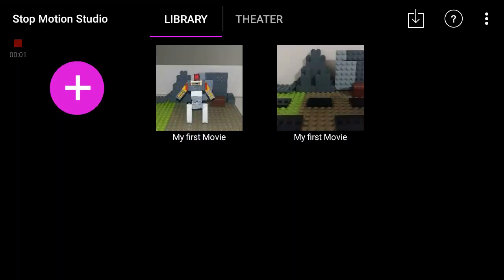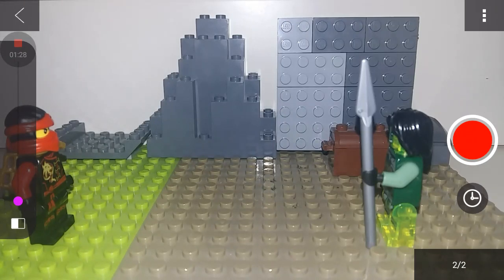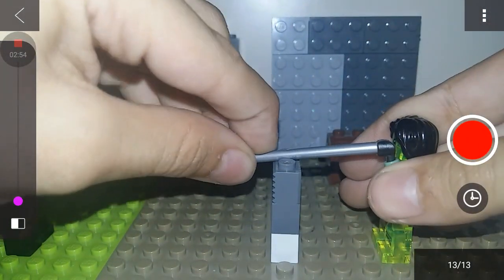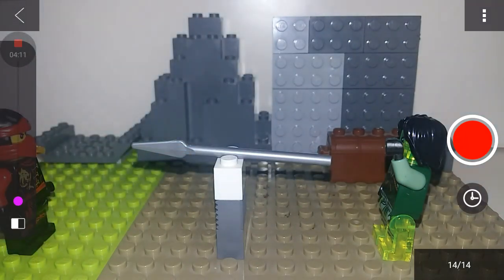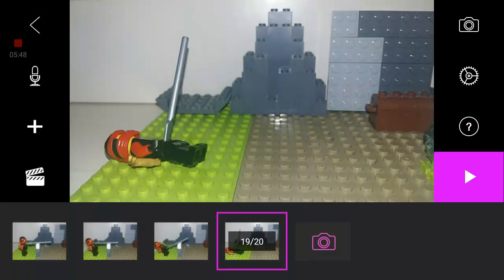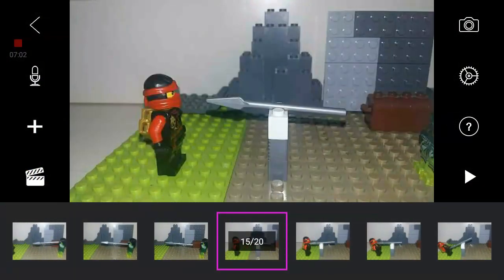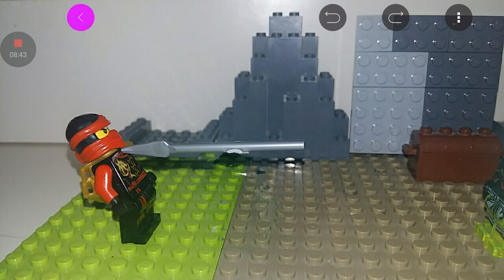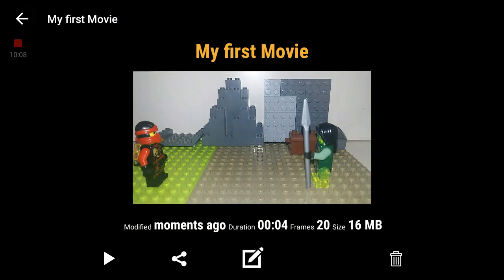How to make lego things fly with stopmotion studio pro